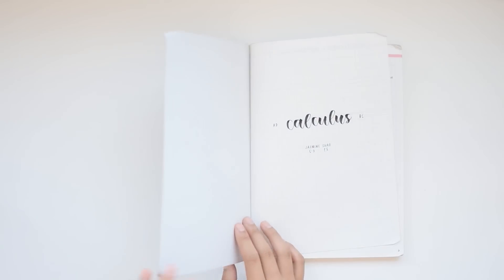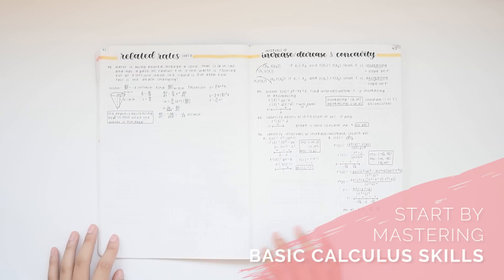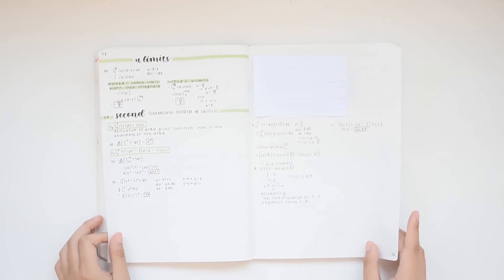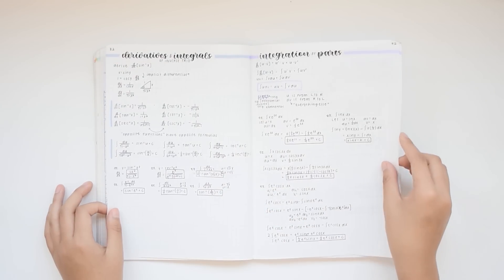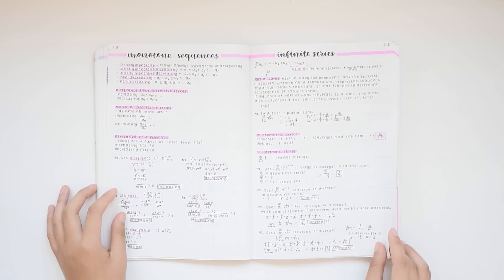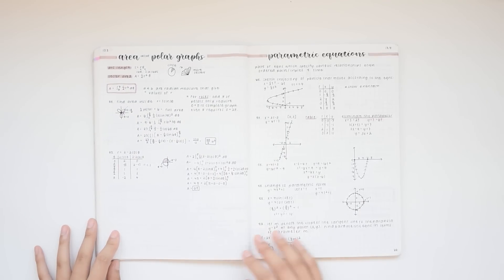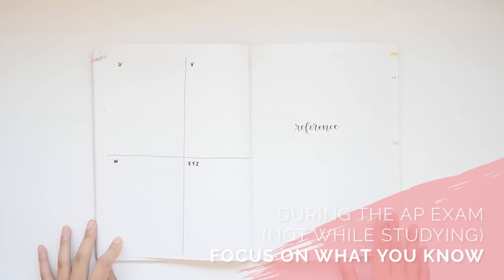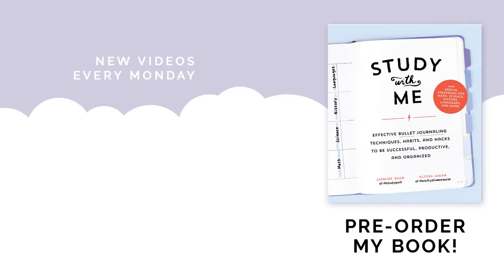calculus tips + tricks 📚 notebook flip-through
☁ RESOURCES ☁
- past AP Calc AB free response questions
- past AP Calc BC free response questions
- a well-organized resource for practice questions with answer explanations

☁ SUPPLIES ☁
⋅ Notebook - Kokuyo Campus B5 grid notebook
⋅ Black pen - Zebra Sarasa Push Clip 0.5 mm
⋅ Black pen - Pentel EnerGel 0.5 mm